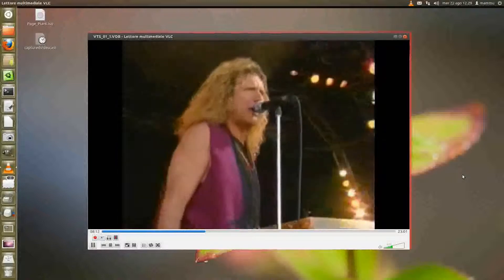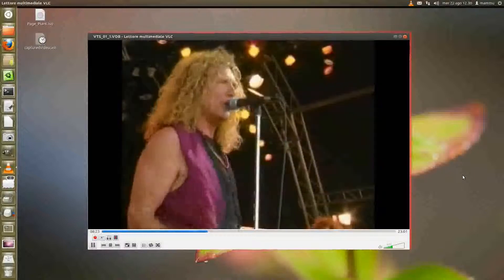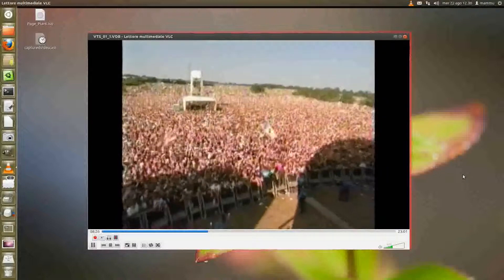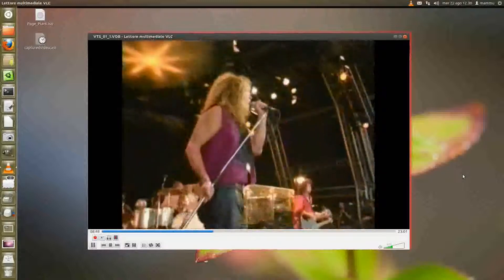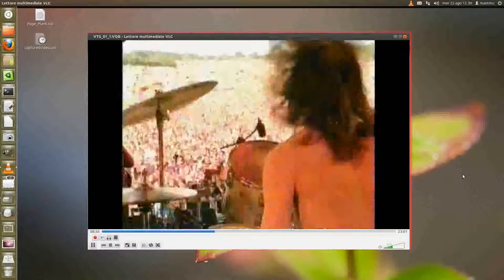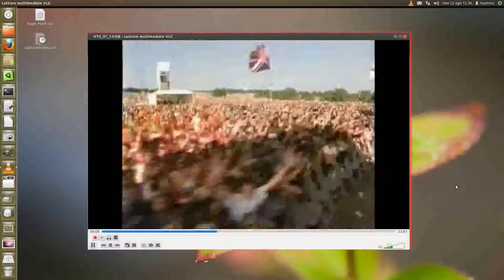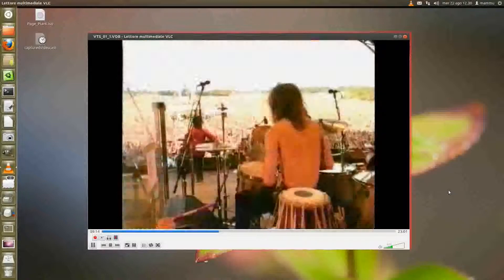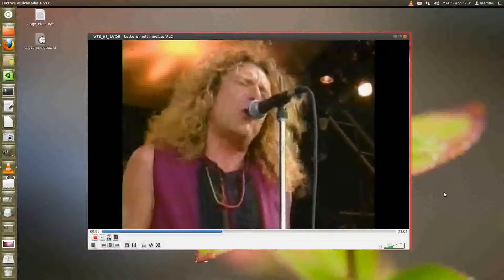Page Plant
Jimmy & Robert performing under ubuntu and compiz effects